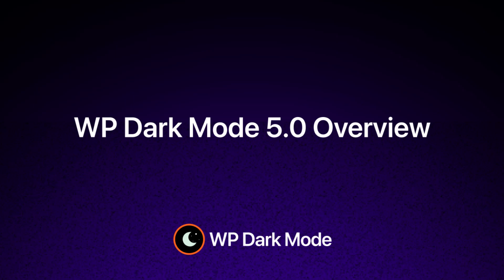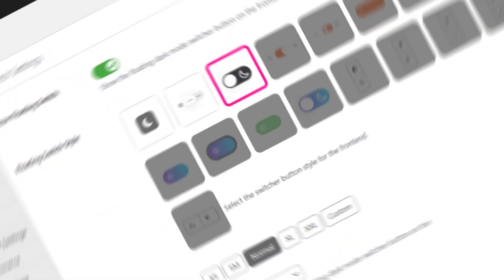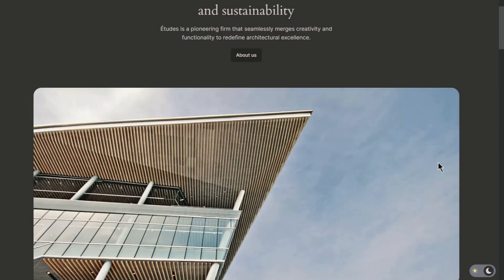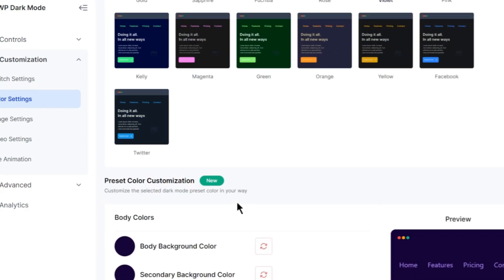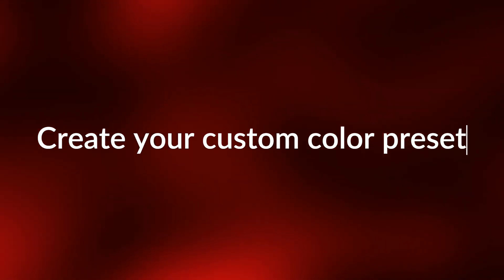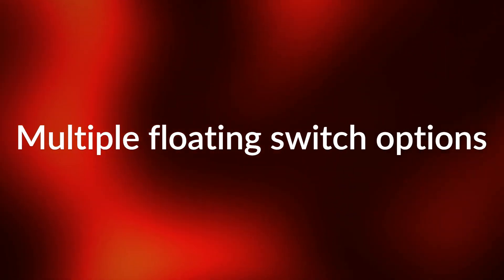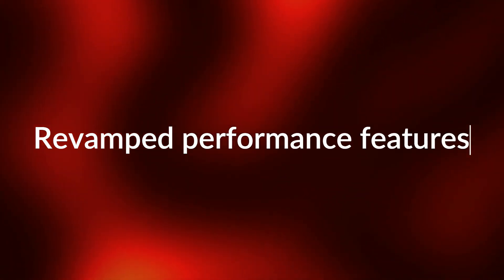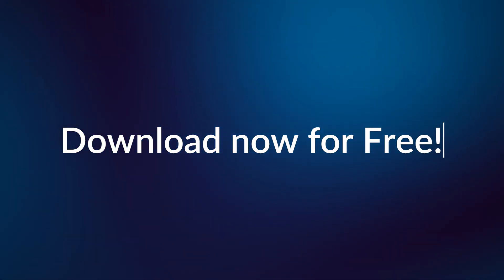WP Dark Mode 5.0 Overview: Boost User Engagement with Flawless WordPress Dark Mode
The biggest update of WP Dark Mode is now officially live. Get an overview of everything new in version 5.0 and get ready to join the WordPress dark mode movement.

WP Dark Mode 5.0 comes with:

✅ A complete UI Overhaul.
✅ Fastest dark mode transition in WordPress.
✅ Preset color customization.
✅ Custom color preset.
✅ Plenty of dark mode switch options.
✅ Multiple new performance settings.
✅ Image & video replacement with brightness and effect adjustment.

✨ So, what are you waiting for? Get started now with our limited-time flash sale

⏱️Timestamps⏱️
0:00 Introduction to WP Dark Mode 5.0
0:11 Complete UI Overhaul
0:28 Faster dark mode transition
0:48 Preset color customization
1:09 Custom color preset
1:30 Multiple floating switch
1:48 New performance features

🧾 Transcript 🧾
Welcome back, everyone! Today, we have an exciting video for you; an exclusive look at the latest features of WP Dark Mode v5.0.
First things first, our user interface has gotten a complete makeover, shifting into a more sleek and condensed version. Say goodbye to clutter and hello to efficiency! This update ensures that accessing your favorite features is smoother and more streamlined than ever before.
No more waiting around! We've heard your feedback and have made the dark mode transition lightning fast. With WP Dark Mode v5.0, you can toggle between light mode and dark mode instantly, without any annoying delays. Plus, the transition between pages is now buttery smooth.
There's more! Say hello to our revamped color settings. With Preset Color Customization, you have the power to enable a color preset and customize every element of your website – from the body and text to links, input fields, buttons, and even the scrollbar.
And that's not all! You can also create your custom color presets and tailor them to suit your unique style. Let me show you how easy it is to create a new custom preset and customize the body, text, and other elements to your heart's content.
We've also introduced a game-changing feature – the ability to enable multiple dark mode switch options. This means you're not limited to just one style; now you can choose unique switch designs for your menu, and default site appearance, and even tailor them specifically for your posts and pages.
Last but not least, we've added multiple performance features that give you even more control over your website's performance and dark mode loading speed.

And there you have it, folks – an overview of the latest features of WP Dark Mode v5.0! Don't forget to update your plugin and experience the magic for yourself.